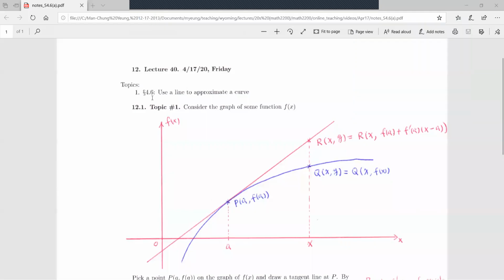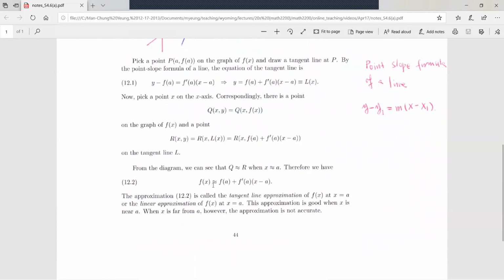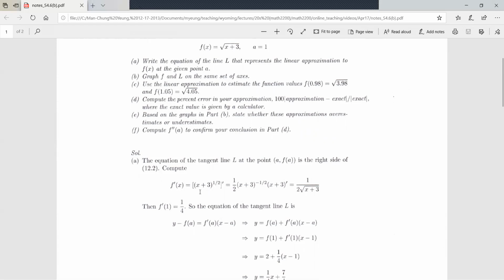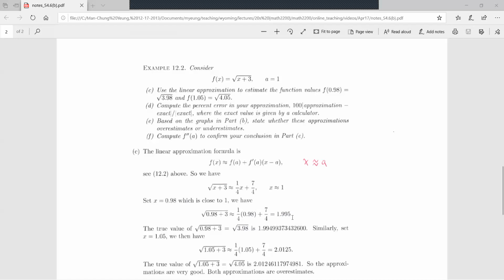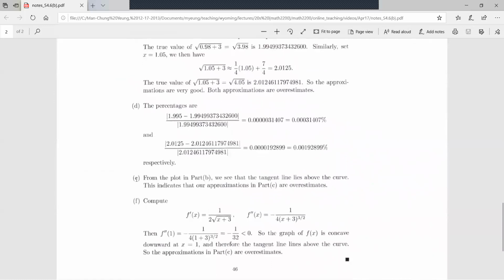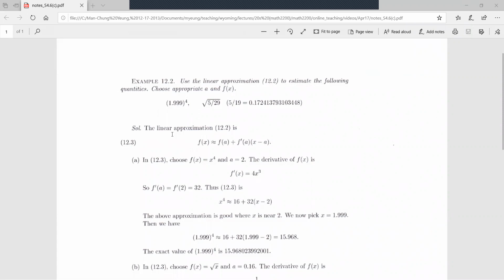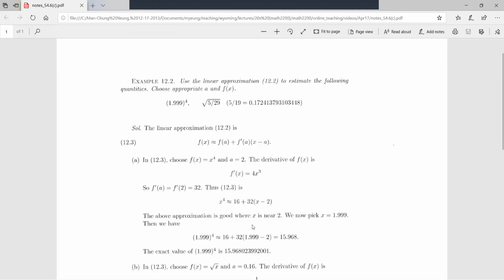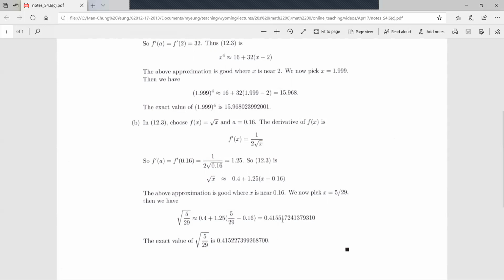Section 4.6 (Part 1)